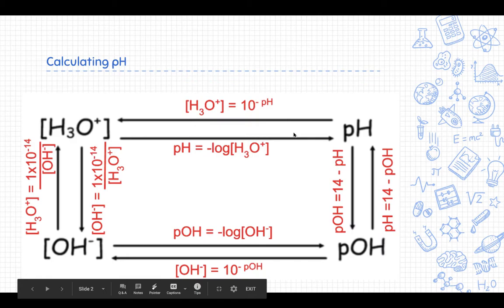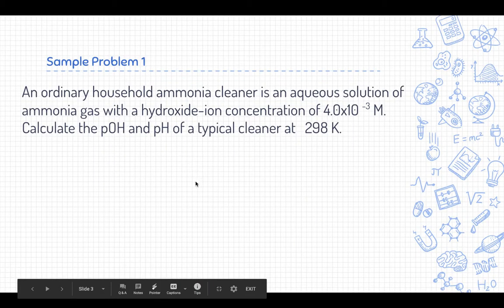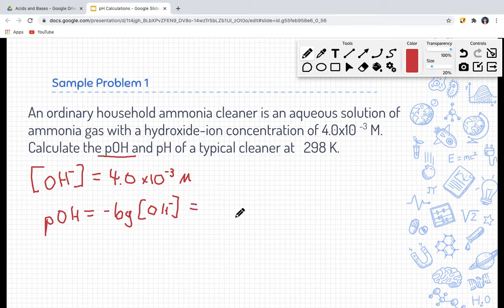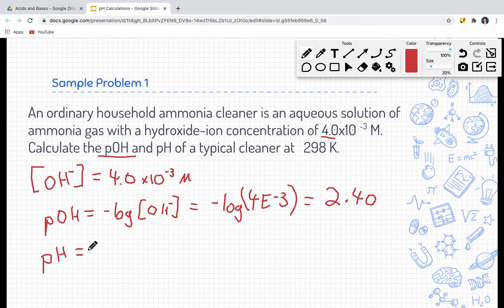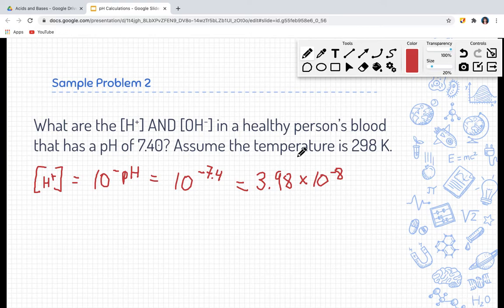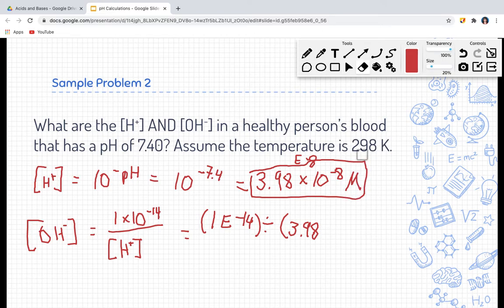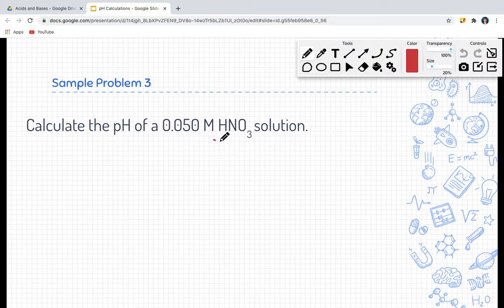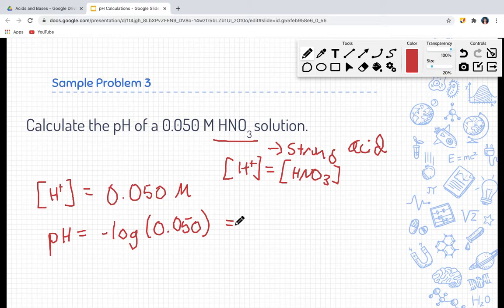pH Calculations Video Notes